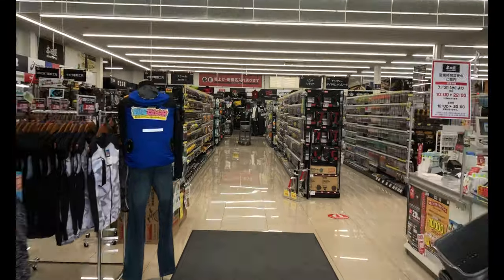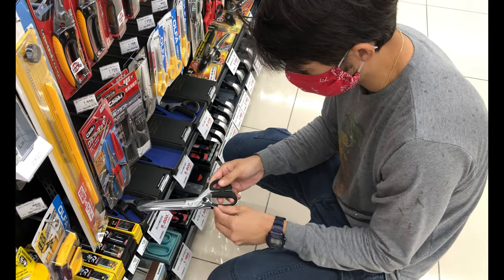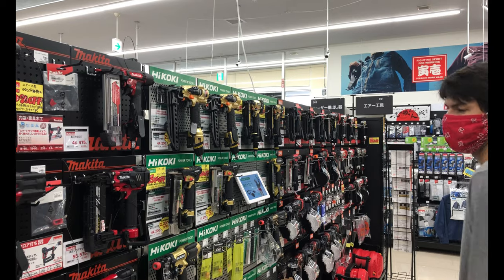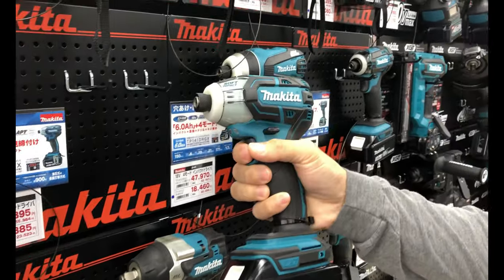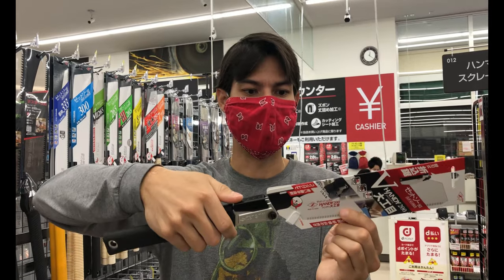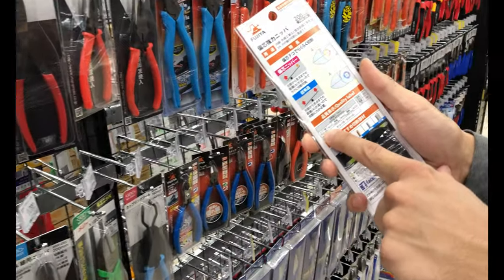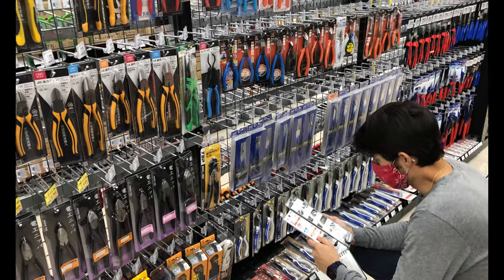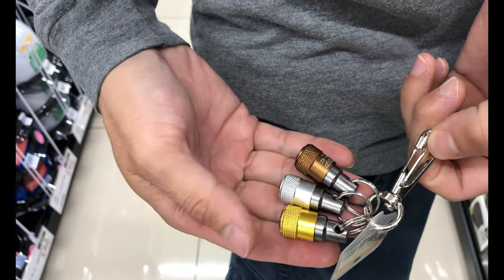Best Hardware Shops in Japan - Joyful Honda Pro Shop - for PROFESSIONALS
Best Hardware Shops in Japan - Mini-series - Joyful Honda Pro Shop

In this mini-series, we visit hardware shops all over Japan. In this video, we visit Joyful Honda Pro Shop, a unique shop marketing directly to the professional tradesperson. There are only 3 Joyful Honda Pro Shops in Japan and they are all in Chiba Prefecture. The JH Pro Shop is full of professional level tools for carpenters, plumbers, electricians, and the everyday handy-person. You will find a variety of electric and battery powered tools, hand tools, work clothes, tool boxes, and other heavy equipment. This shop is a must see if you want to see a lot of high-quality Made in Japan tools that may be hard to find in other hardware stores.

Joyful Honda is headquartered in Ibaraki Prefecture, just north of Tokyo. The company was incorporated in December 1975 as a business offering a home center, garden center, pet center, and an arts & crafts center. JH offers a large selection of professional and DIY tools and equipment. Not only does it offer tools and equipment, but it also offers everyday household items such as cleaning supplies, kitchen supplies, outdoor equipment, food and drinks, etc. It is truly a one stop shop for everything you need. There are 15 enormous home centers spanning, 6 prefectures.

We found that the Joyful Honda Pro Shop contains more power tools than the typical Joyful Honda Home Centers. If you are interested in finding a specific power tool then visiting a Joyful Honda Pro Shop is highly recommended. If they don't have a tool they do have a wall of product catalogs from top tool manufacturers in Japan from Makita and Hitachi to Olfa and Shinwa. If they don't have an item, simply ask and they can order it for you. We also found that the pricing at the Joyful Honda Pro Shops are pretty reasonable and very consistent unlike Amazon.

Zetsaw - V Handy 200 Carpentry Saw (Foldable) - 7.9inches
If you order through Amazon.co.jp (seller), then they will ship internationally.

Videographers and Editing:
K. Yamashita / G. Leopardi

Equipment Used:
Apple iPhone 10 (4k)

Building a five-storied pagoda with a group of young carpenter from a Traditional Japanese Carpentry School